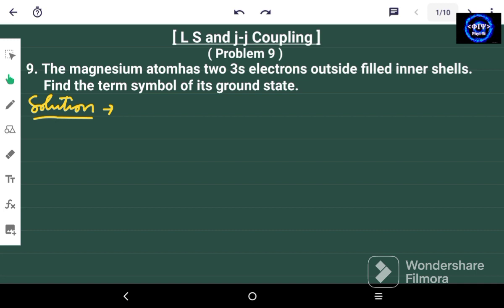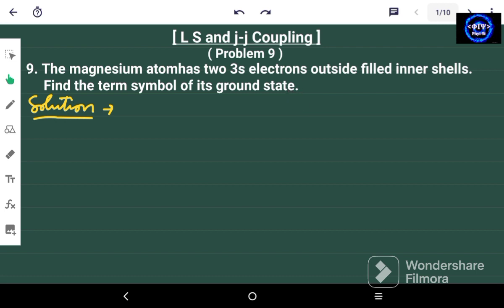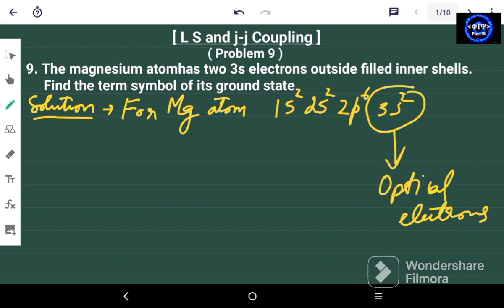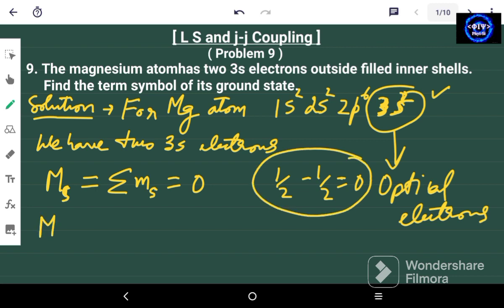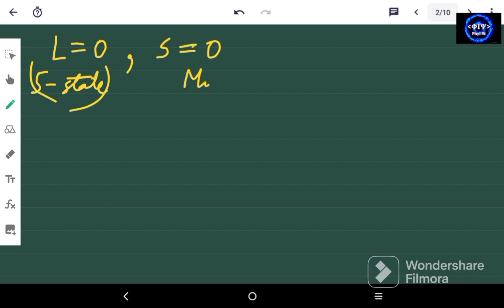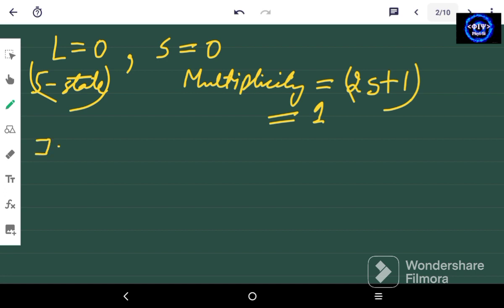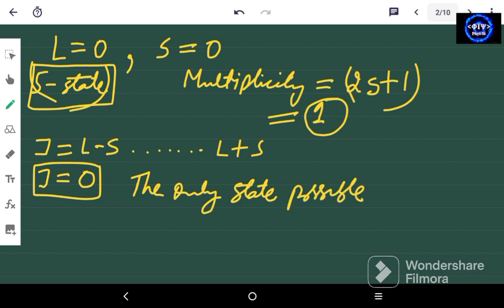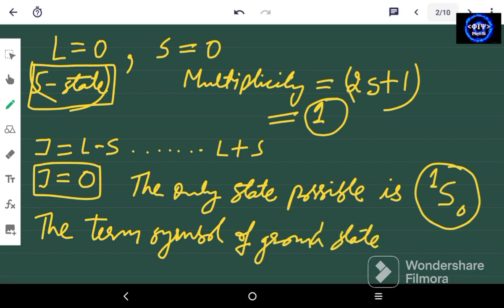LS and jj Coupling - Problem 9 - Term symbol of ground state of Magnesium atom.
This is problem no. 9 from LS and jj Coupling. In this problem, the term symbol of the ground state of magnesium atom is found.